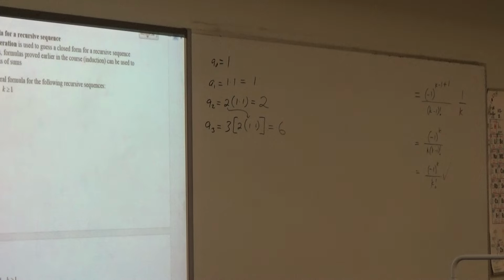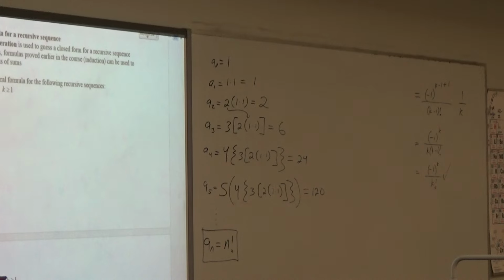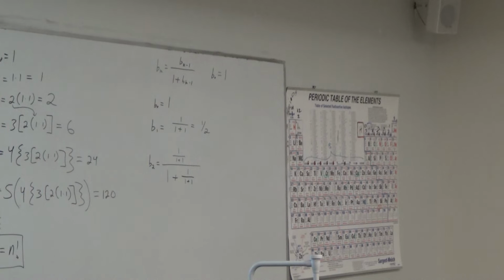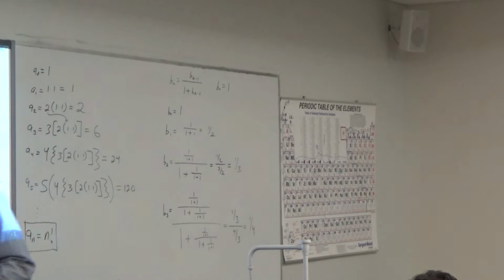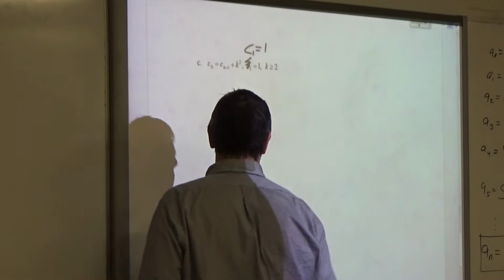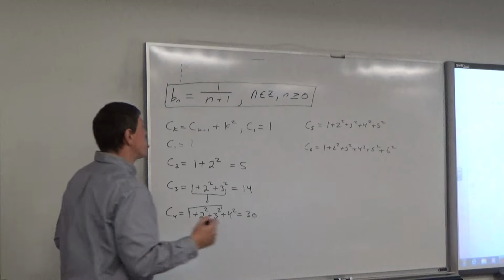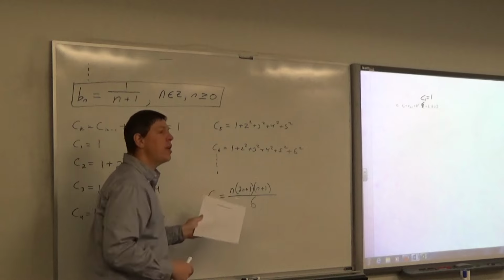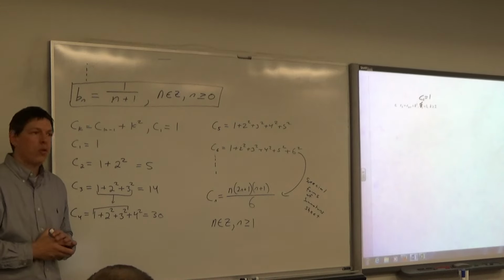Lecture #19 Part 4